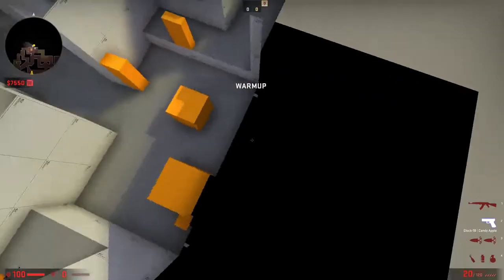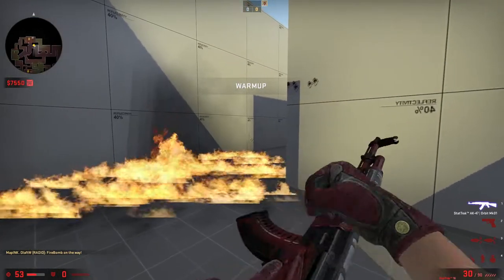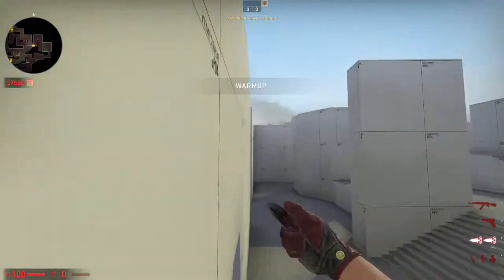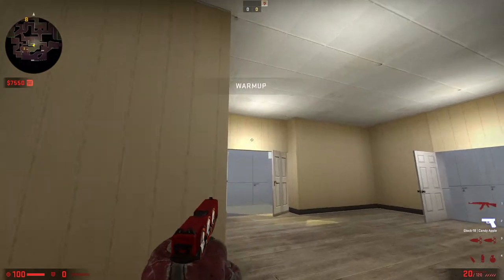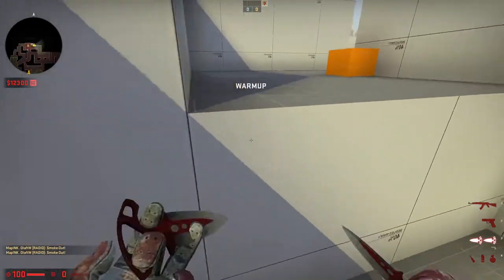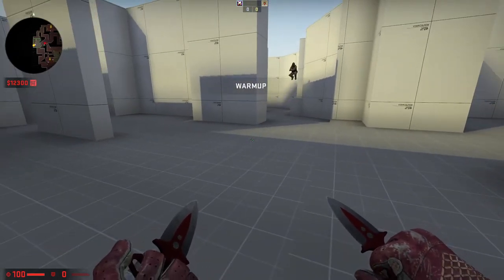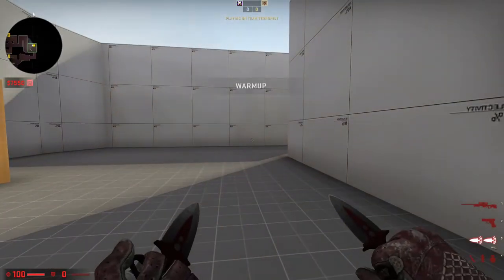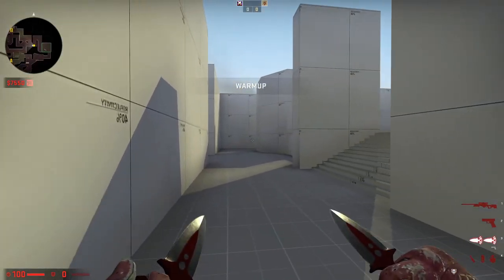Breakwater By Shady | Pre-playtesting and timings session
DE_BREAKWATER PLAYTEST COMING SOON! HYPE!